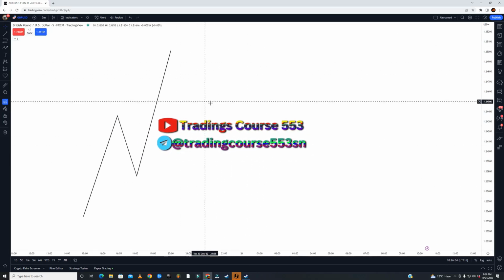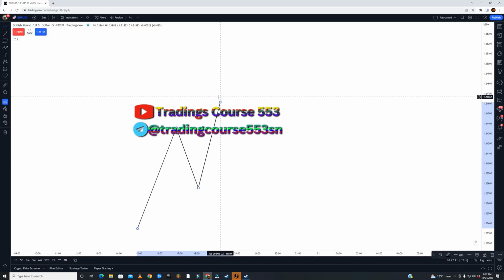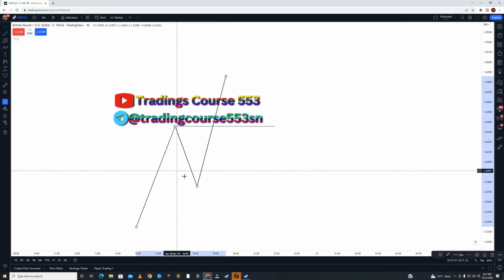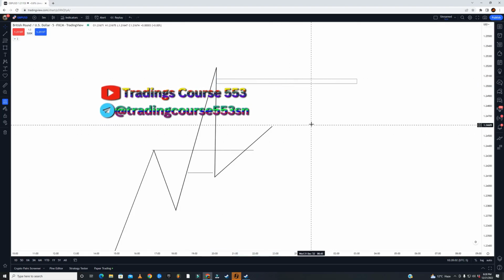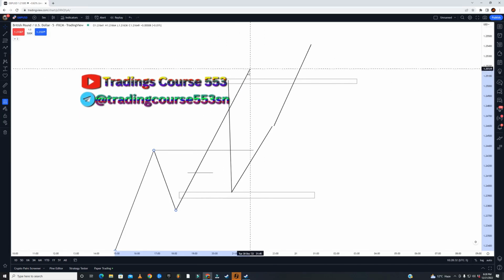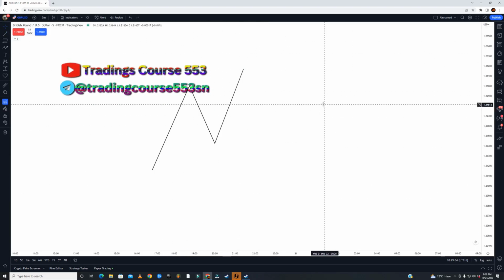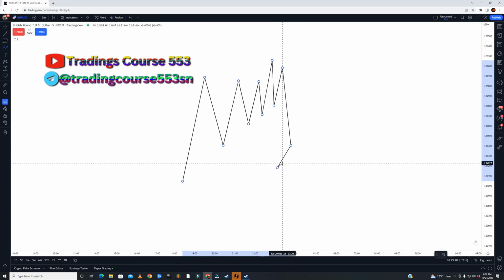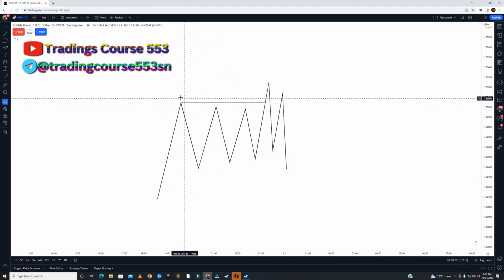Things To Avoid In ABC Strategy | FAIZ SMC TRADING Forex COURSE | Avoid These Costly Mistakes!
In this video from the FAIZ SMC TRADING Forex COURSE, we reveal the top mistakes to avoid when using the ABC Strategy in your Smart Money Concept (SMC) trading.

While the ABC strategy can be powerful for identifying trend continuation and reversals, many traders fall into traps that lead to unnecessary losses and false confidence.

📉 Inside this video:

The biggest misconceptions about ABC structure

Why forced pattern-fitting ruins your edge

How to avoid early or late entries in ABC setups

The importance of liquidity, POIs, and confirmations

Real chart breakdowns showing what not to do

🎯 If you’ve ever found yourself entering too early, misidentifying legs, or chasing after incomplete patterns — this video is your roadmap to correction.

💡 Learn how FAIZ SMC Trading filters ABC setups with market structure and smart confirmations to increase win rate and reduce drawdowns.